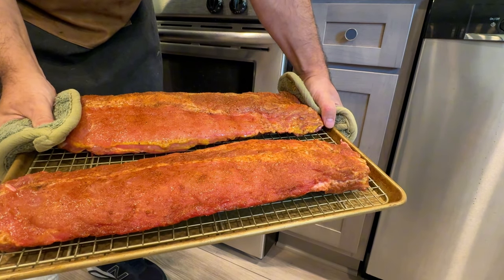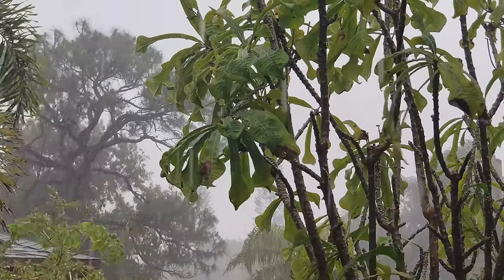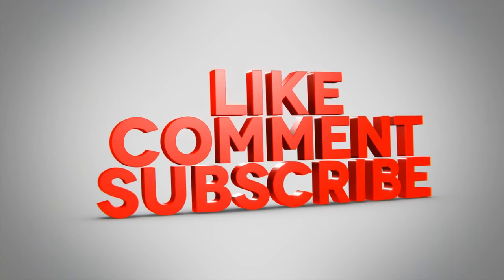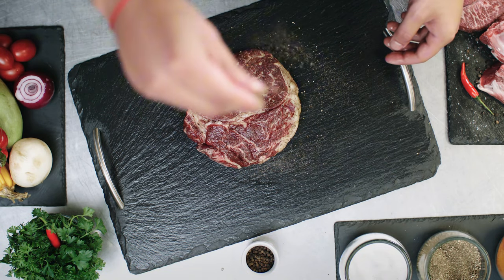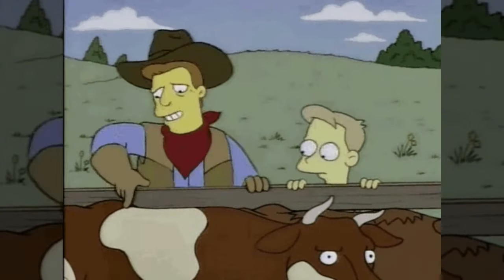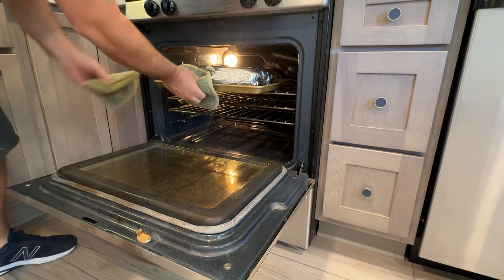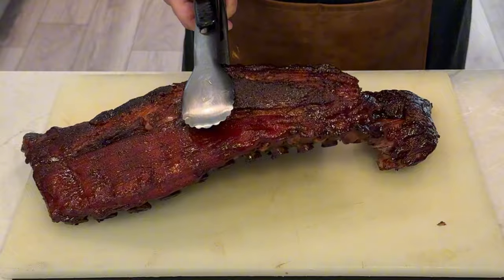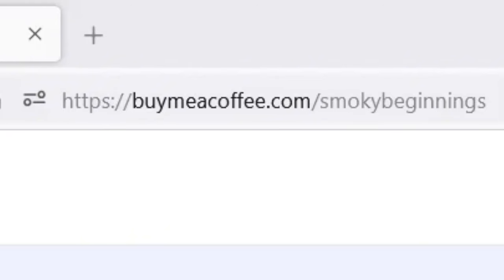How To Make Ribs In The Oven: The Secret Recipe Everyone's NOT Talking About!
Discover the secrets to making mouthwatering oven baked ribs with this step-by-step guide!

In this video, you'll learn how to make ribs in the oven that are perfectly tender and bursting with flavor. This oven baked ribs recipe is ideal for anyone who wants to enjoy BBQ ribs, whether you lack a grill, can't use a smoker, or simply want to savor ribs year-round.

Join me as I show you how to cook ribs that will impress your family and friends!

Timestamps
0:00- Introduction to How To Make Ribs In The Oven: The Secret Recipe Everyone's NOT Talking About!
1:12- How To Season Ribs
2:20- How Long Should I cook My Ribs In The Oven?
2:28- Do you bake ribs meat side up or down?
2:37- Do you bake ribs in foil or not?
2:56- Finishing and Glazing
3:30- How to properly slice ribs?
3:40- Outro

Enjoy your perfectly cooked, tender ribs straight from the oven!